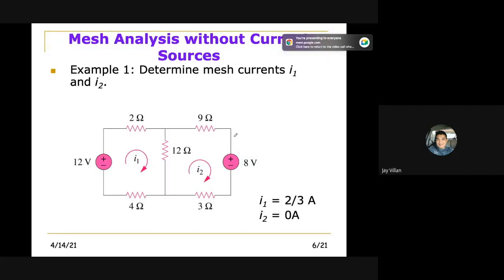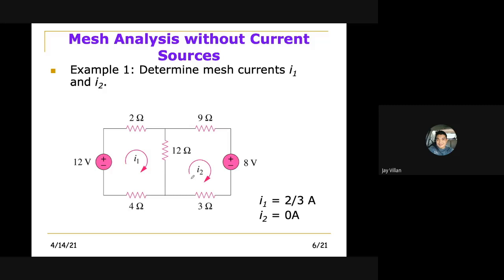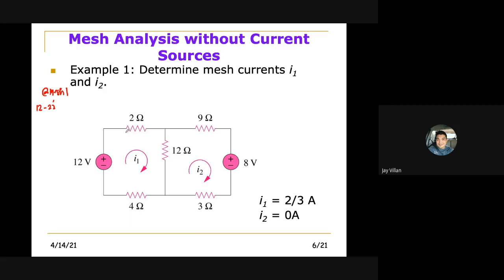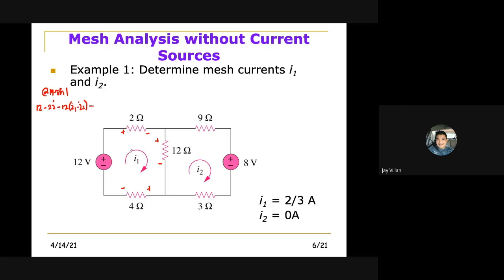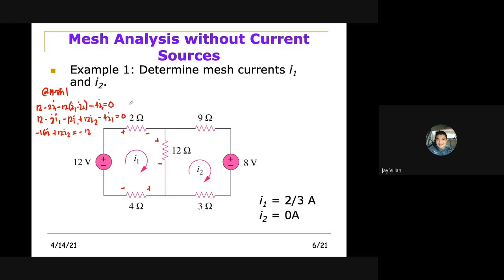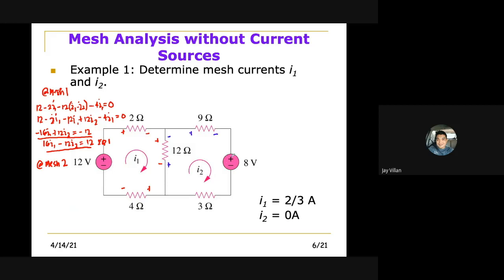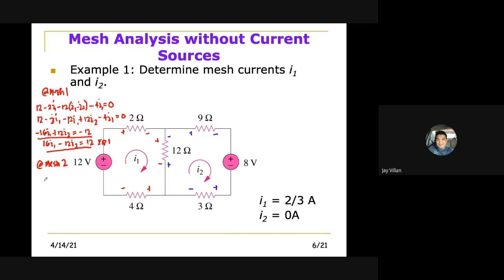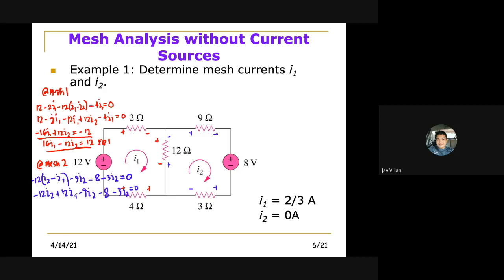Mesh Analysis Part 1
Solving for currents in a circuit without current sources using Mesh Analysis